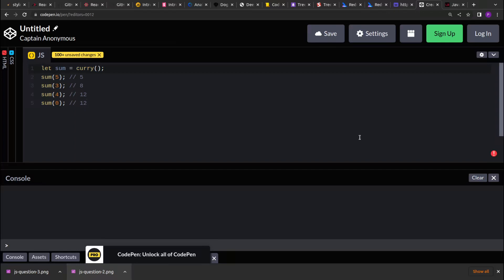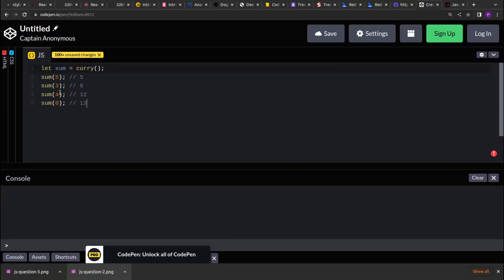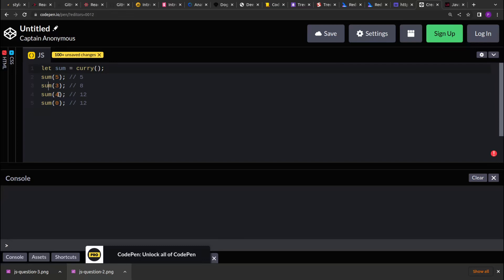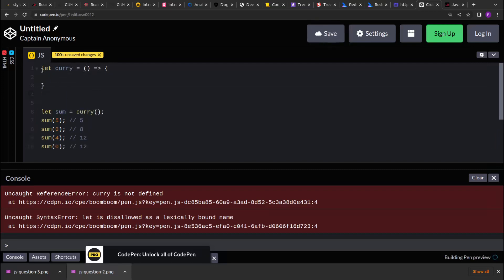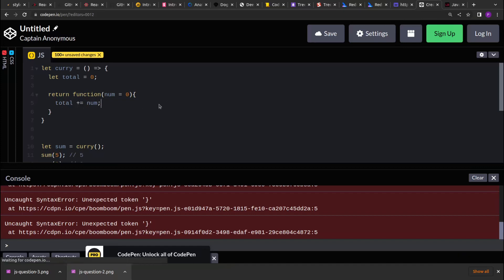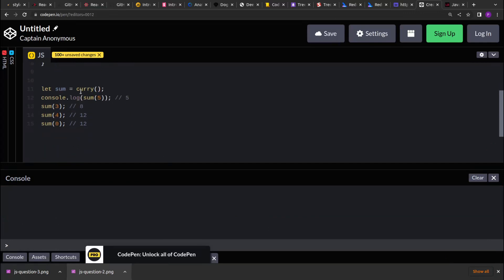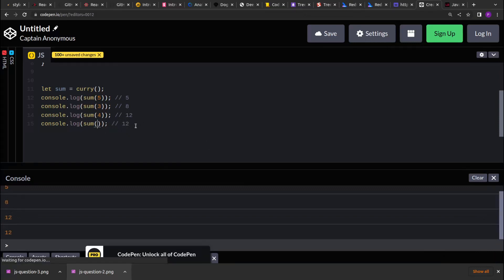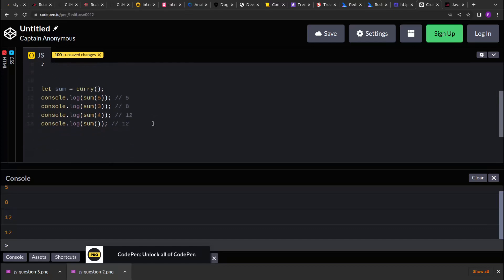Curry Function - 1 | JavaScript Interview Question - 3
JavaScript Interview Question - 3 | In this video, we will see how to solve a simple JavaScript problem where we are asked to implement a curry function.

The curry function returns a function that sums the input values of each of its invocations.